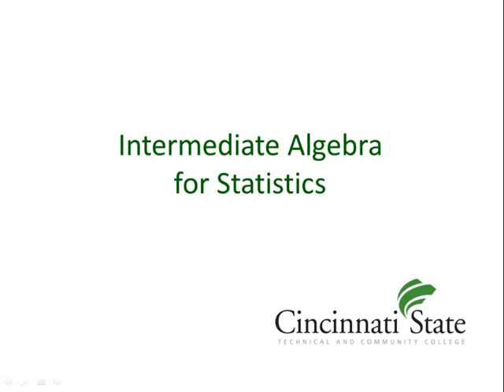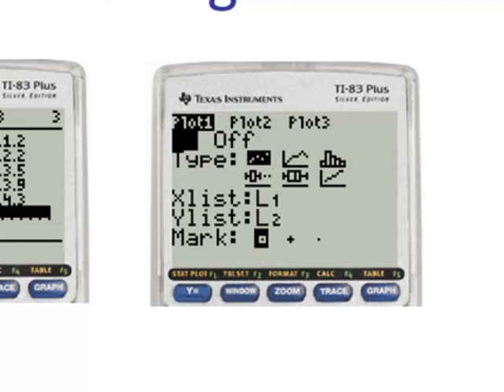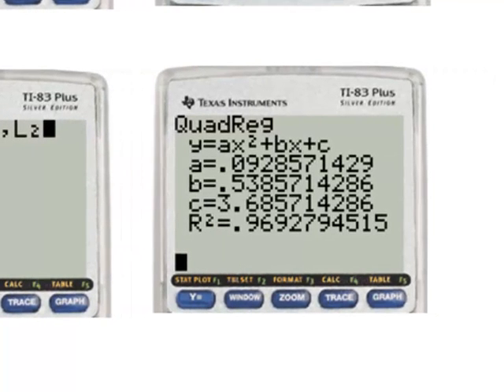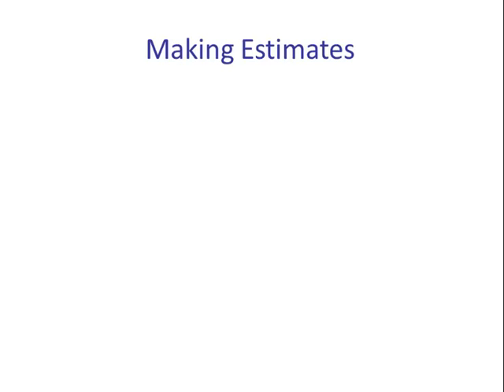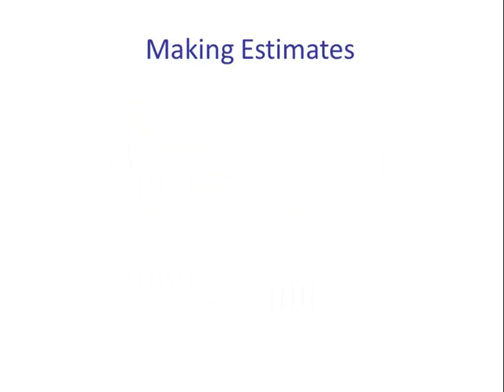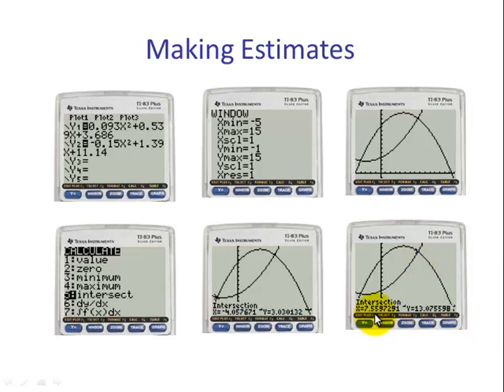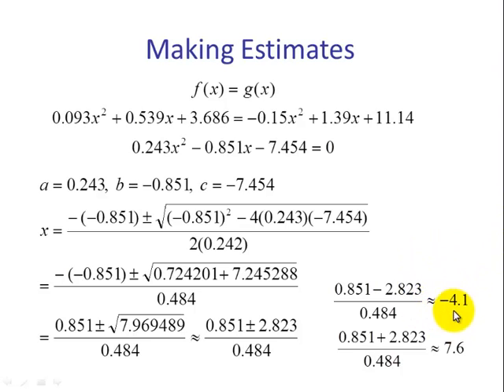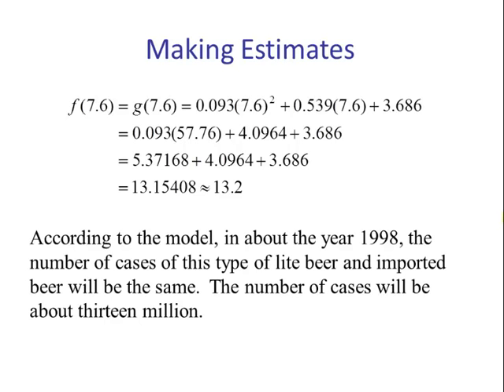Section 9.8 Part 4